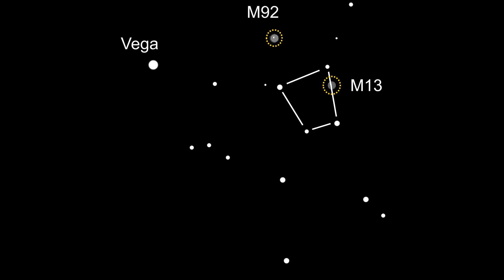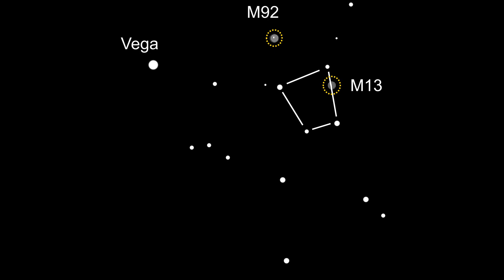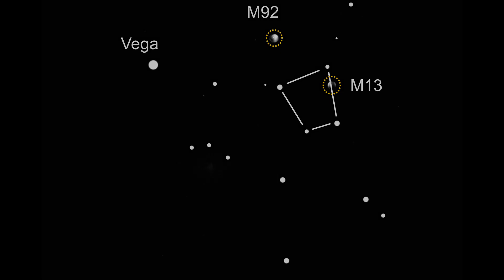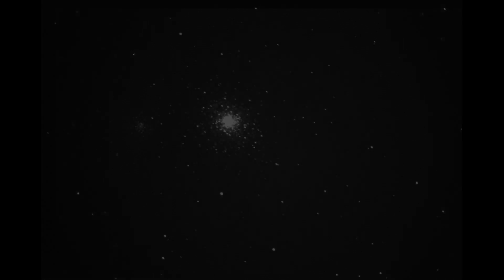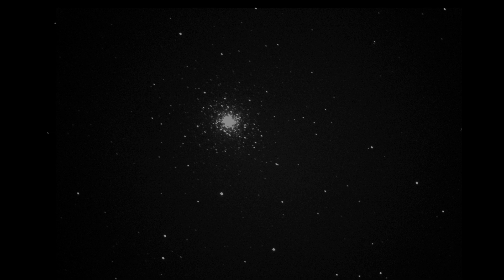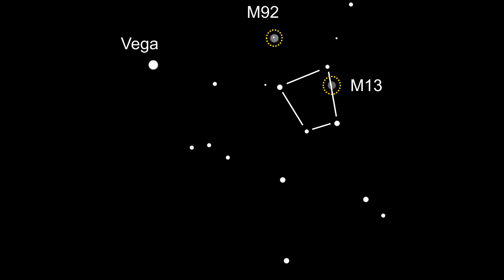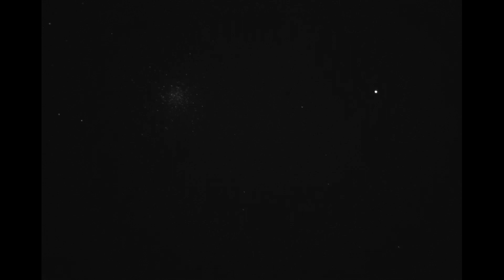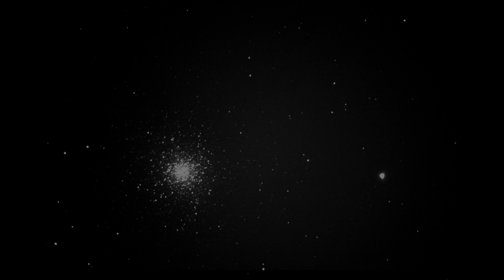How to find all of the Globular Clusters in Hercules: The Great Globular Cluster (M13) and M92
Explore Hercules to find some of the best globular clusters in the northern hemisphere the Great Globular Cluster (M13) and M92. With detailed instructions on how to find them, what they look like. Plus, live video footage of the clusters and some long exposure shots of both M13 and M92.

The M13 cluster is also known as NGC 6205 and M92 has the additional designations NGC 6341 and GCl 59.

Equipment List:

 - Celestron SE6 Telescope
 - Altair GPCAM3 178M USB3 Mono Camera
 - SkyWatcher EQ5 Mount
 - SkyWatcher Enhanced Dual-Axis Motor Drive
 - Antares f6.3 Focal Reducer
 - Revelation 0.5x Focal Reducer
 - UV/IR Filter
 - Nebula Filter